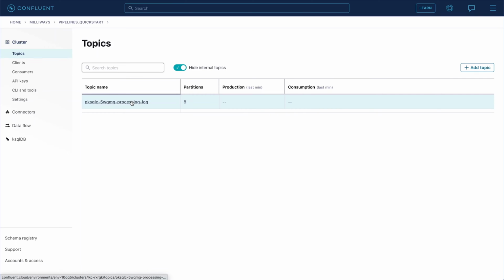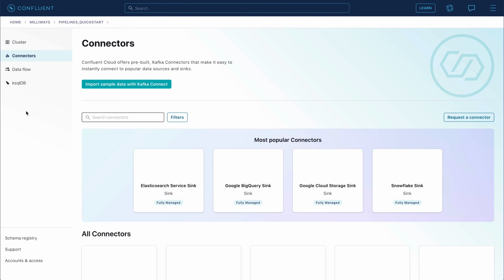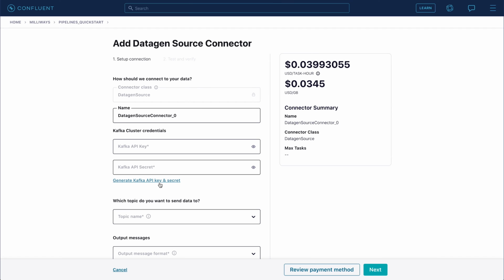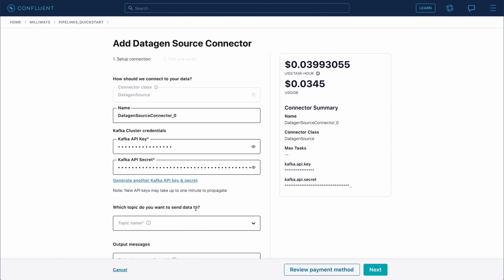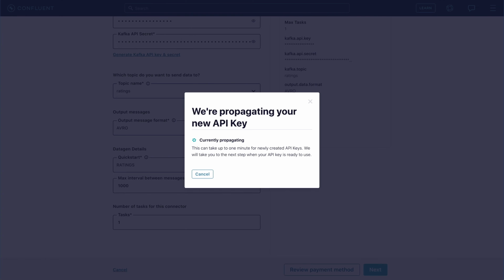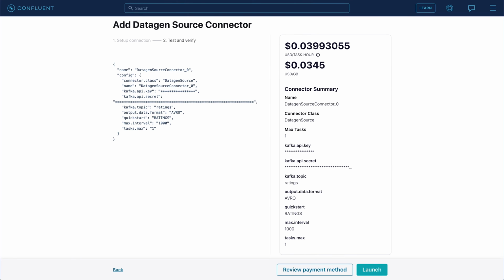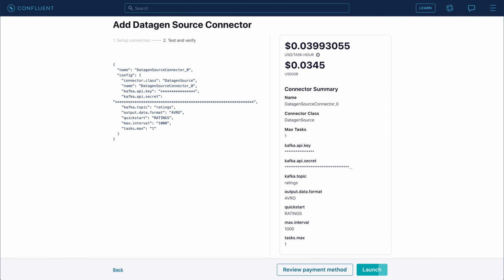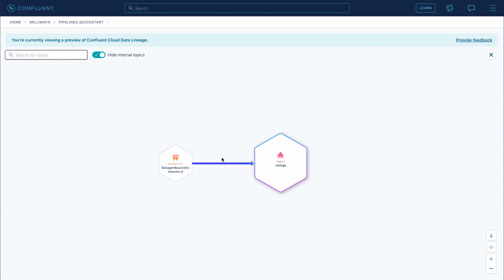Data Pipelines: Create a Data Generator with Kafka Connect (Hands On)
| In this exercise, you will learn how to create a topic in Confluent Cloud and then set up a managed connector to generate data to load into the topic. Follow along as Tim Berglund (Senior Director of Developer Experience, Confluent) covers all of this in detail.

► 4 Steps to Creating Apache Kafka Connectors with the Kafka Connect API